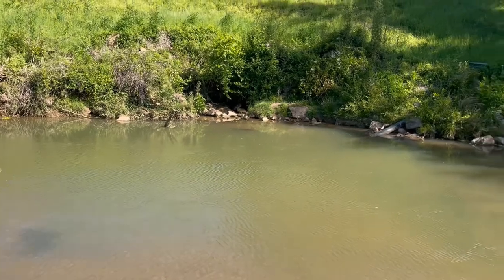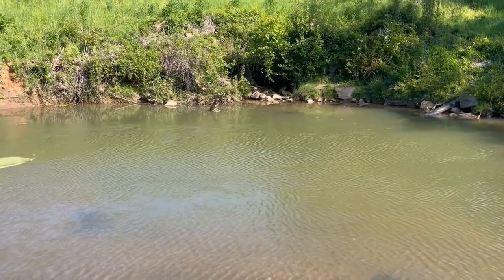The Waterfall Is Broke Again {[Intake Inspection]}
In today's video, Instructor Trainer Bryan Stafford and his crew are called out to perform an intake inspection to determine why a local golf course's waterfall is not working.

0:00 Teaser
0:41 Opening
0:51 Intro
2:29 The Inspection
9:00 Exiting The Water
9:47 Closing

Playsee LakeHickoryScuba